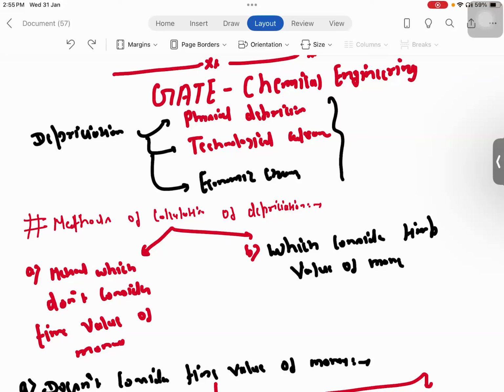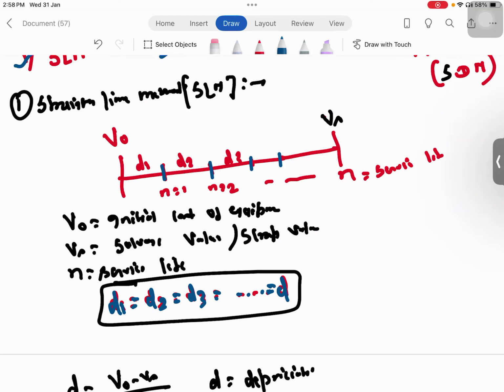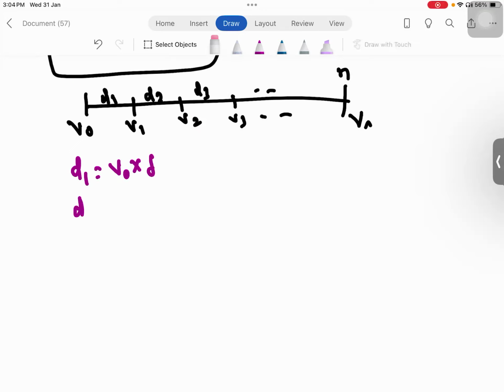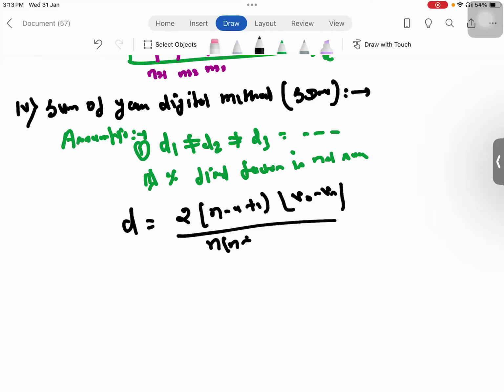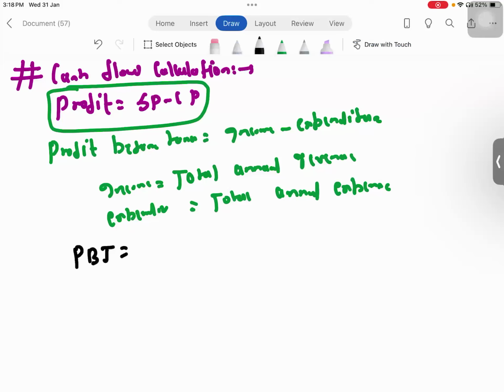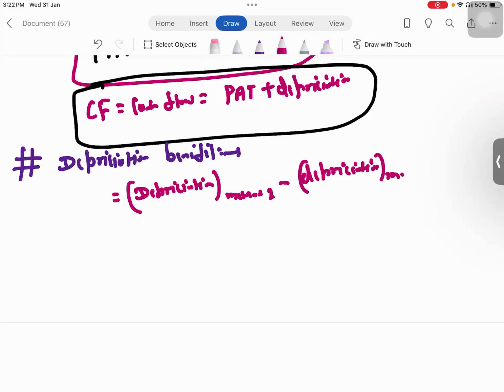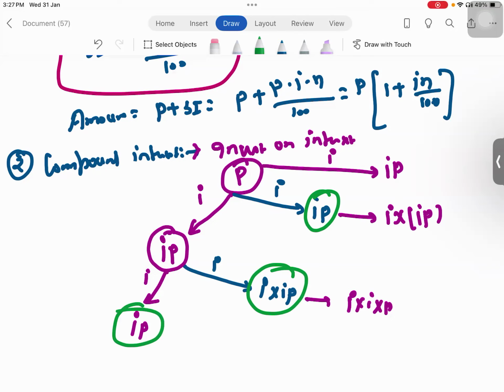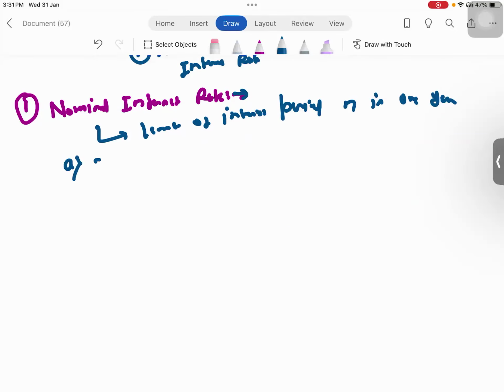Plant design economics ,Depreciation and cash flow ,Lecture-1,Gate chemical Engineering